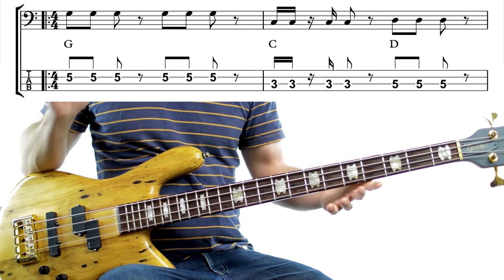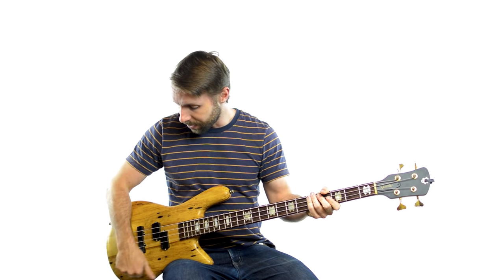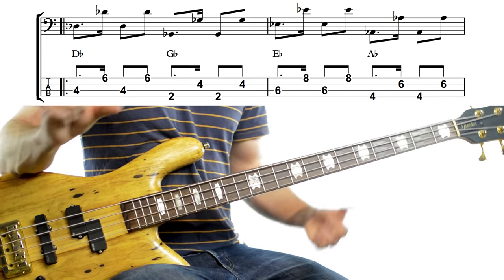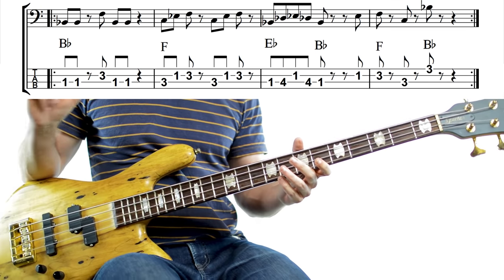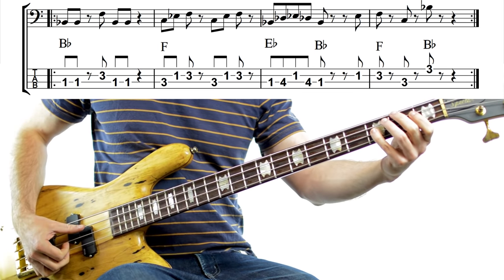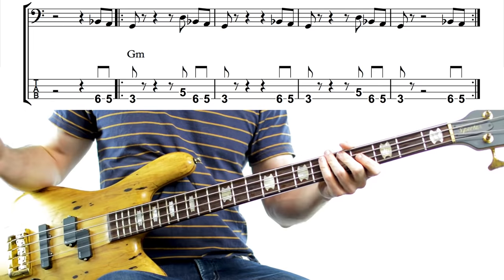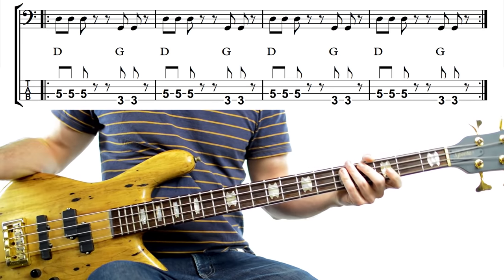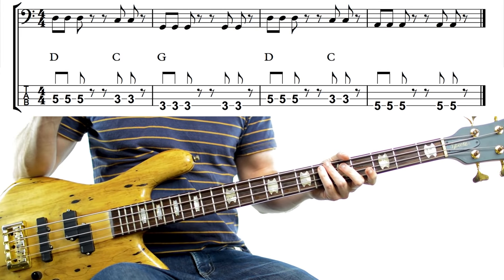5 Beginner Reggae Basslines (That Aren’t ALL Bob Marley)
👉🏼👉🏼👉🏼  Want to go from rank beginner to being a competent bassist in just 21 days? Take my Beginner Bass Challenge here and get started playing - FAST:

►► FREE: Get the tabs, notation and practice tracks for all the beginner reggae bass lines in this lesson

Not long ago, I got a comment on one of my videos along the lines of:

“What about some reggae bass lines?”

So I asked this commenter if there were any particular songs or artists they’d want to see covered, and they replied:

“Oh I don’t know. I don’t know much about reggae other than Bob Marley”

This isn’t uncommon!

In fact, for most people, it’s probably reality.

Most top 40 radio will play a few really well-known Bob Marley songs, but beyond that, not a huge amount of reggae makes it to the airwaves, which means most people’s only significant exposure to reggae is Bob Marley.

Now don’t get me wrong - Bob Marley is incredible and arguably one of the most important reggae artists around.

But…

There’s more to reggae than the ‘Best Of Bob Marley’ album, and in today’s video I want to share some with you.

Some of the songs you’ll probably know, some you may not. Others you might know the more popular cover versions of the songs, but we’ll be playing the bass lines from the originals.

And of course, we will cover some Marley - you can’t talk about reggae without him, right? In fact, the easiest song in this video is a Marley song, but it’s not one you’d probably expect.

Now if you want to start nailing some of these bass lines and get your head and hands around some authentic reggae tunes, make sure you download the tabs and tracks for all the songs I cover on this lesson. Just fill out the form on this page:

And I’ll send you everything you need to start playing these lines.

I hope you enjoy this one whether you know all of these bass lines or only the Bob Marley song!

Good luck with the lesson and happy playing!

Cheers,

Luke

P.S. Here’s the page where you can sign up for the tabs, tracks and notation:

[Chapters]

0:00 Intro
1:02 The Paragons - The Tide is High
4:21 Red Red Wine - UB40
6:27 Bob Marley - One Love
9:54 Damian Marley - Welcome to Jamrock
11:57 Jimmy Cliff - Wonderful World, Beautiful People
15:06 Download The Tabs/Tracks For Free